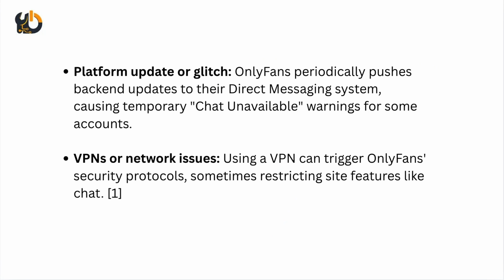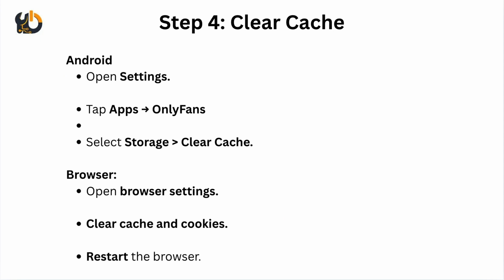OnlyFans “Chat Unavailable” – Meaning & How To Fix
In this informative video, we delve into the common issue of "Chat Unavailable" on OnlyFans and what it truly means for creators and subscribers alike. We will explore the potential reasons behind this notification, including account settings, subscription status, and platform limitations. Additionally, we provide step-by-step solutions to help you troubleshoot and resolve this issue effectively. Whether you are a content creator or a fan, understanding this feature is crucial for enhancing your experience on OnlyFans.